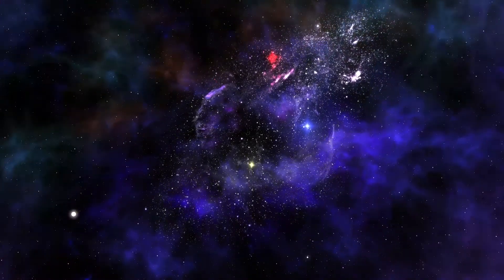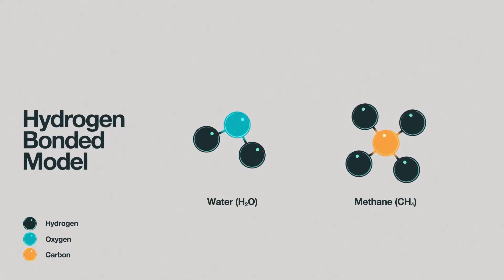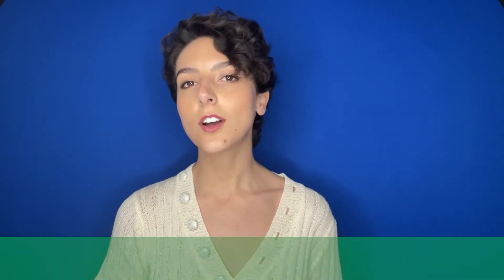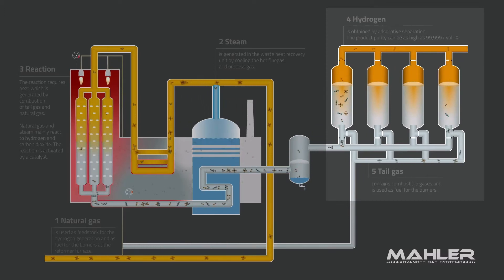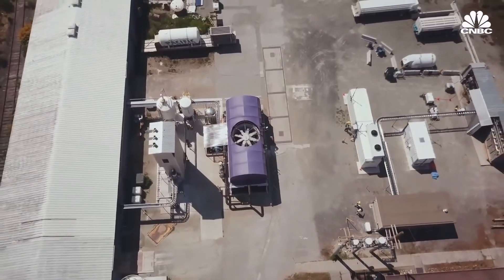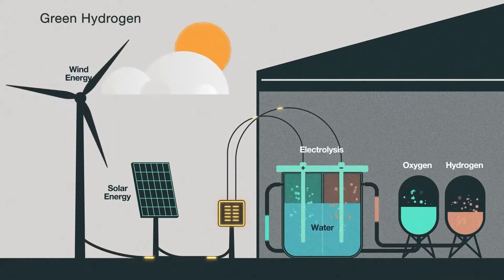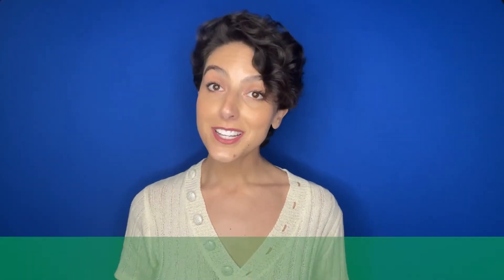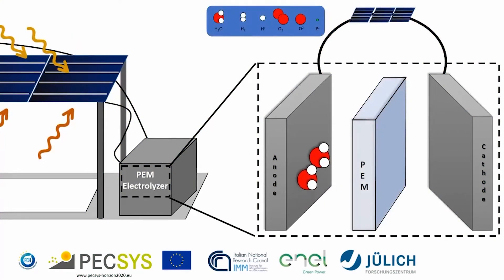The Hydrogen Rainbow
We’re going to explore one of the up-and-comers in the energy world. You’ve likely heard hydrogen energy suggested as one of the best ways for us to decarbonize our energy production and transportation systems. And subsequently save the planet. But there are various types of hydrogen energy, and you know what that means…they’re not all created equal. You’ve probably noticed that brown, gray, blue and green hydrogen are terms which are becoming more commonplace in energy vernacular. But that’s not the whole hydrogen rainbow. So we’ll also talk about pink, turquoise and yellow hydrogen!

Let’s start with black or brown hydrogen.  These two are almost the same thing - hydrogen obtained from burning coal. Whether the coal is black, bituminous; or brown, lignite, determines the color label. The bottom line is that production of hydrogen this way is exceedingly environmentally damaging. The gasification of the coal, which is heating it to temperatures of above 700°C without combustion, creates syngas. The hydrogen can then be separated from the other elements using absorbers and membranes. But….this process also creates carbon dioxide and carbon monoxide. Neither of these gases can be captured and used so are just being emitted into the atmosphere.

Gray hydrogen  is currently the most common form of hydrogen production and comes from a process called steam methane reformation. A catalyst is used to react methane with high temperature steam, resulting in hydrogen, carbon monoxide and carbon dioxide. There’s then a subsequent process, where carbon monoxide, steam and a catalyst react to produce more hydrogen and carbon dioxide. And finally the carbon dioxide is removed to leave only hydrogen. The CO2 by-product of this process is thought to be in the region of 830 million metric tons each year - for perspective that’s equivalent to the emissions of the UK and Indonesia combined.

Next we have blue hydrogen.  In this process, once the hydrogen has been produced using the steam reformation discussed a moment ago, the CO2 is captured and stored using a Carbon Capture and Storage facility. But as is becoming more understood and accepted, CCS is somewhat of a pipedream, being that the tech is years away from reaching adequate scale to have a positive impact on the CO2 we produce, and due to the extremely high cost of building the facilities.

Up next is green hydrogen. The clue is in the title here: this is the one we really should aim for! Green hydrogen is produced through an electrochemical reaction which splits water into its two components: hydrogen and oxygen. The key is that the electrolysers are powered by renewable energy sources, thereby producing hydrogen with zero carbon dioxide emissions during the process.

And now for pink hydrogen  which is sometimes also known as purple hydrogen or red hydrogen. All three colors refer to hydrogen produced by the power of nuclear energy, but through slightly different processes. With the French passion for nuclear power, it’s no surprise that President Macron has labeled pink hydrogen as a “primary asset” for the country. But of course nuclear power is both an emotive and politically charged subject.

Turquoise hydrogen is the newest color on the spectrum and is still in experimental stages, yet to be scaled up. A process called methane pyrolysis is used to break down methane into its components of hydrogen and solid carbon, also called carbon black. This powder can be used in printing, construction or the electronics industry. Alternatively, solid carbon can be stored, which is easier to do than with gaseous carbon. But while on the surface this seems to be a low-carbon technique, further research is required to ensure that the heat needed and the methane itself don’t tip it into the carbon intensive category of energy production.

Yellow hydrogen  is another newcomer to the rainbow, and most commonly refers to hydrogen produced by solar powered electrolysis. But the term can also be used to describe hydrogen produced through electrolysis powered from a combination of sources - renewable and fossil based.

Lastly, we have white hydrogen.   This is pure, naturally occurring geological hydrogen. Currently we don’t have strategies to extract and exploit this resource.